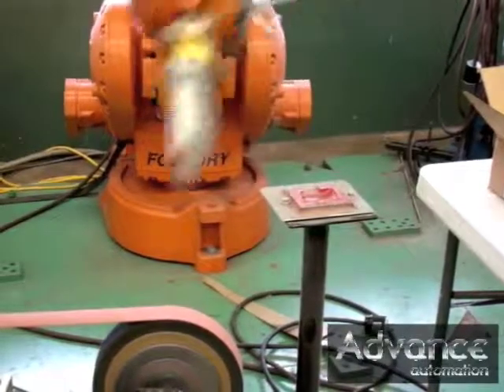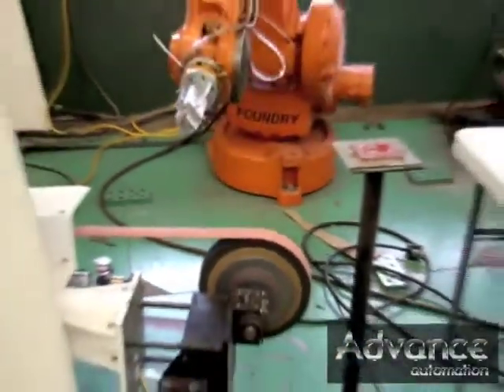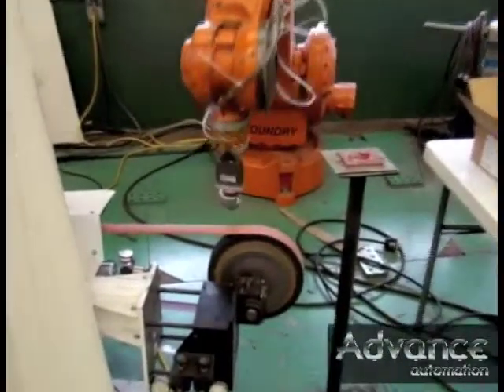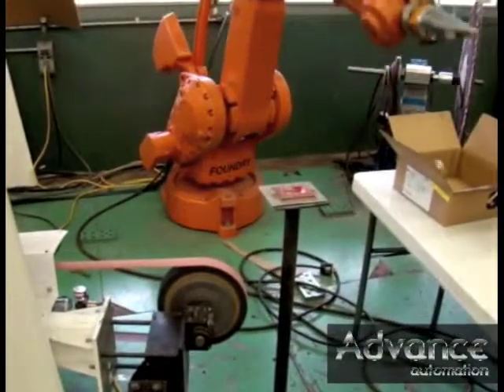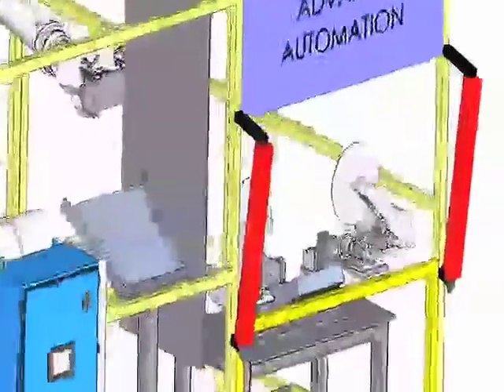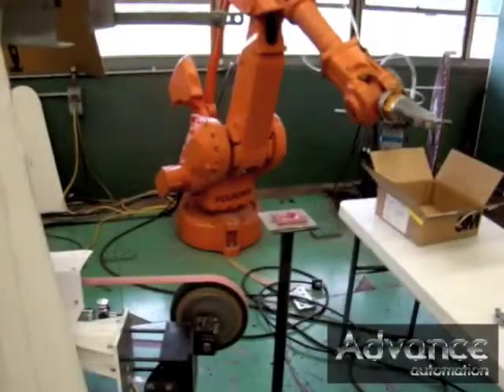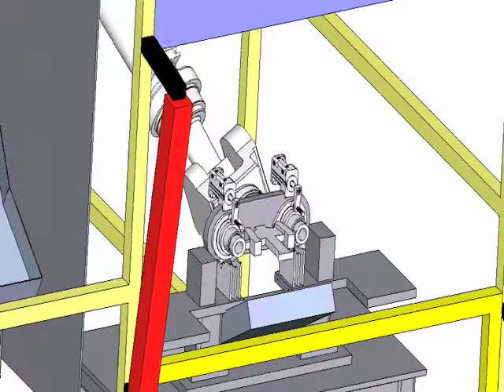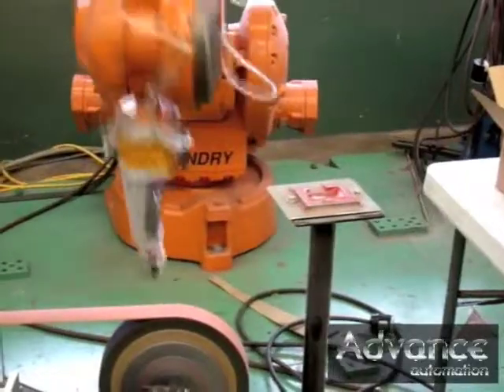Robot Finishing for Die Cast Parts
This video illustrates how to use robots as part of a factory cell to finish die cast parts.